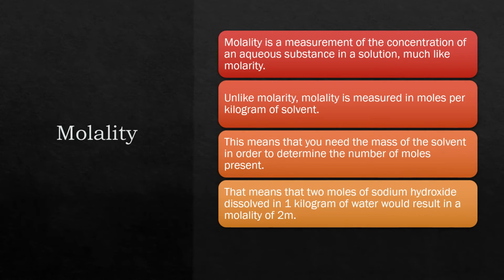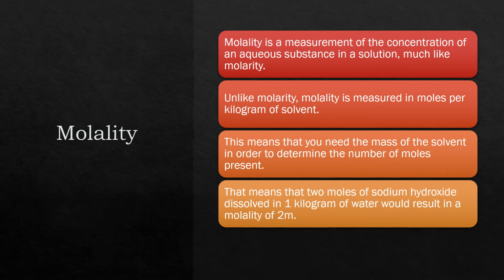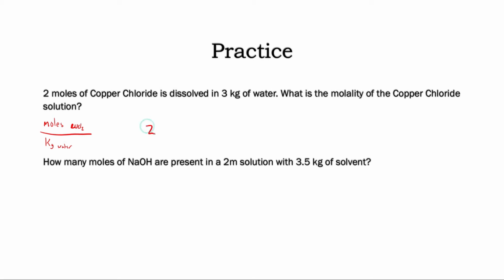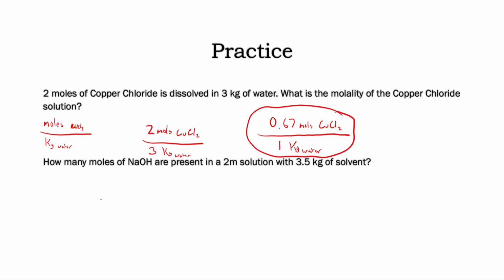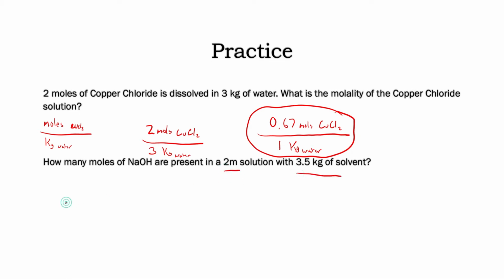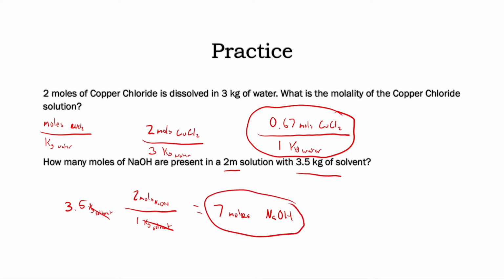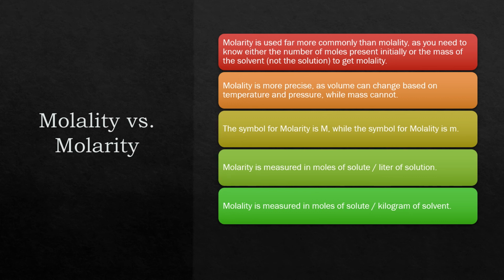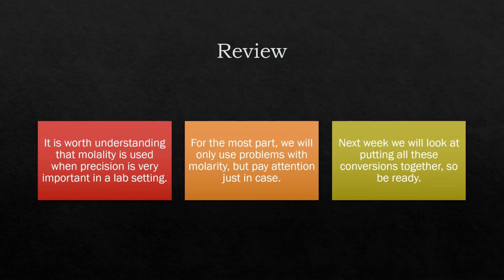Lecture 9 - Molality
This video looks at molality and using molality in calculations. We briefly discuss the differences between molality and molarity as well.